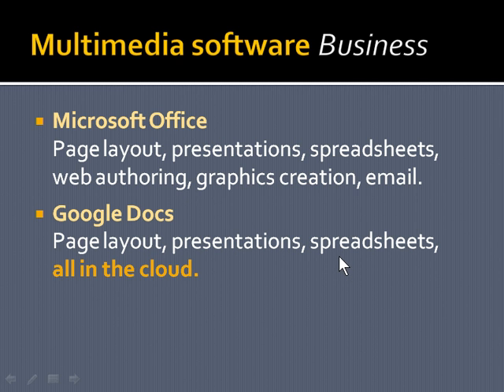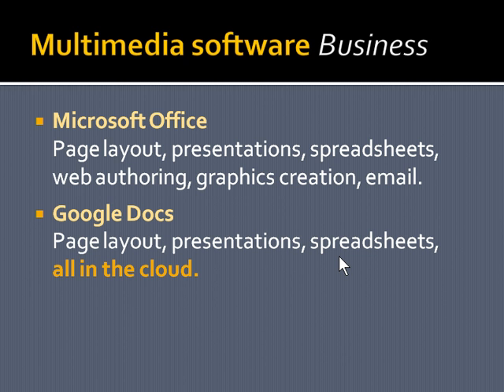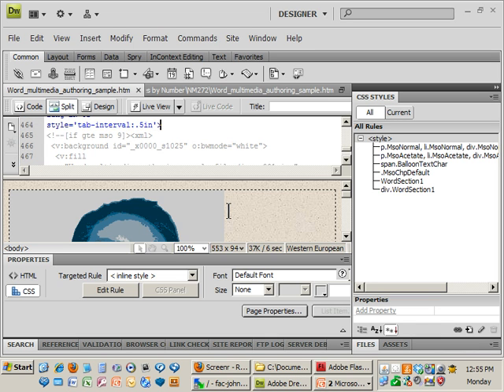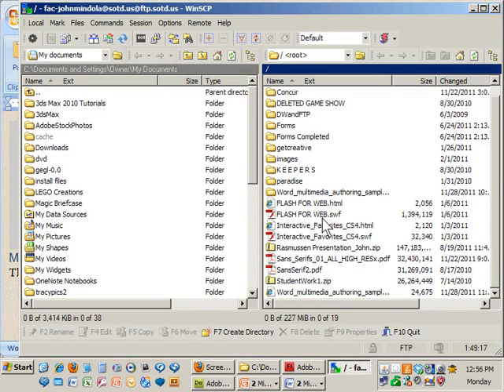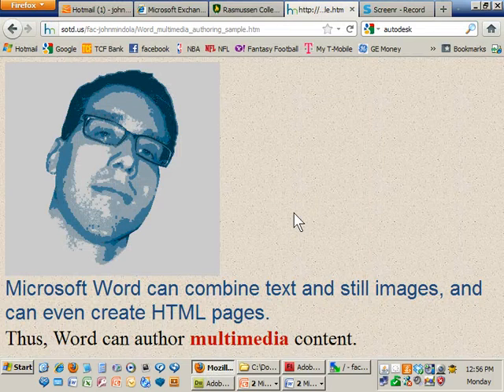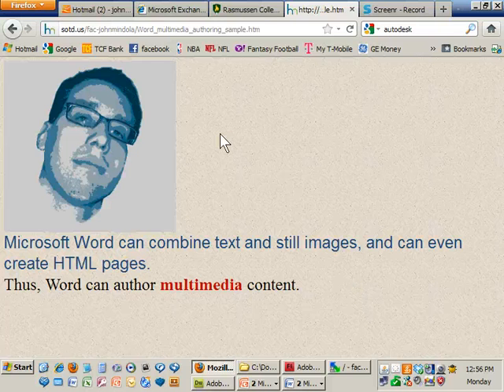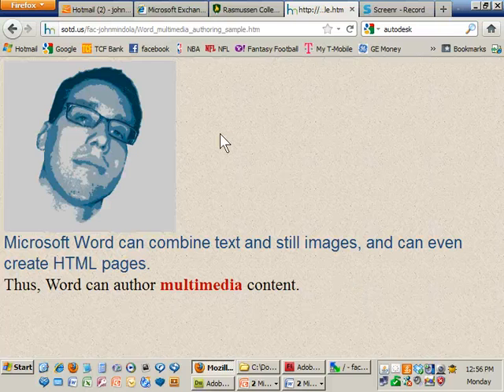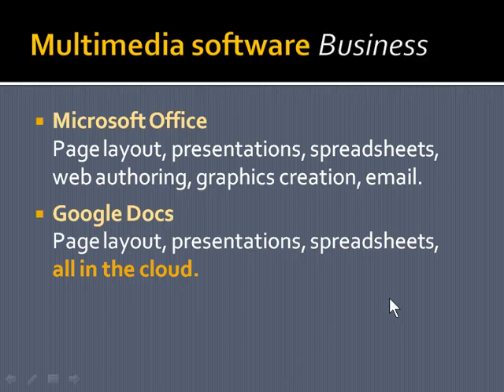Study Guide Web, Part 2 Of 2